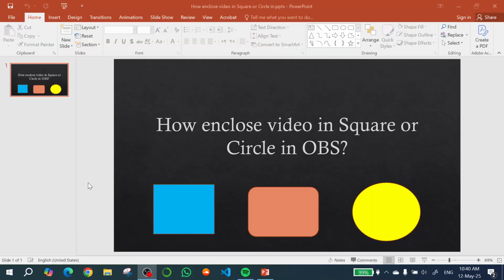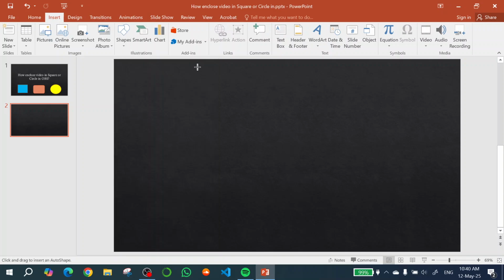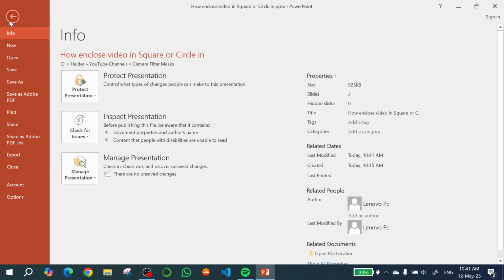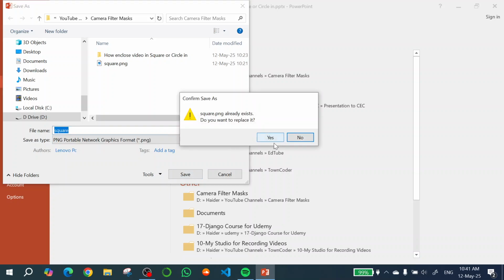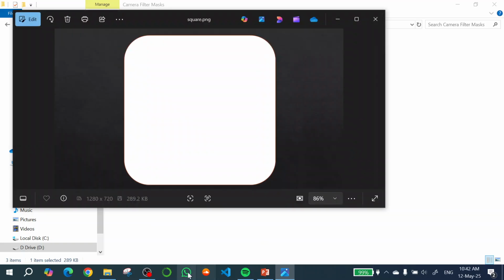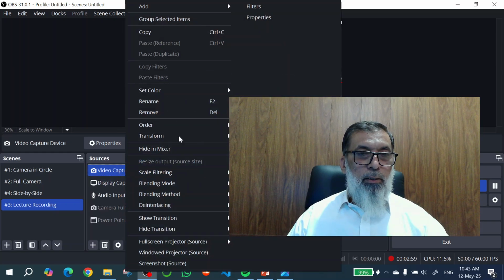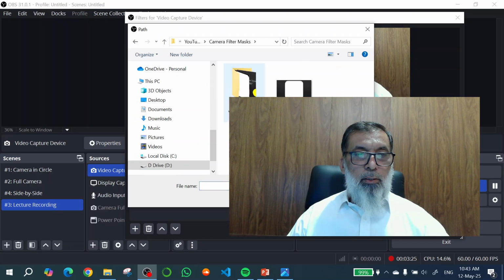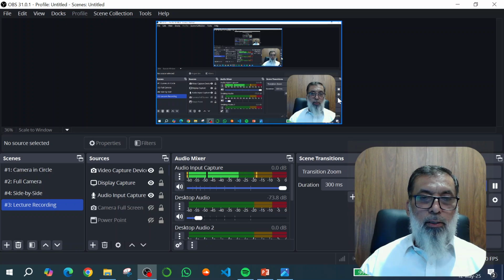How to enclose video in a Circle in OBS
In this tutorial, we’ll demonstrate how to create a circular webcam mask or overlay in OBS Studio for your live streams. Applying a circular mask can enhance the visual professionalism of your stream, ensuring your webcam stands out within your layout.

This step-by-step guide will walk you through the process of crafting a circular mask using OBS Studio’s native tools. Whether you’re new to streaming or an experienced creator seeking to refine your production quality, this tutorial is designed for you.

By the end of this video, you’ll learn how to:

Generate a circular mask for your webcam in OBS Studio

Modify the size and positioning of the mask for optimal placement

Customize the mask’s appearance to align with your stream’s aesthetic

Integrate additional design elements to complement your circular webcam overlay

If you’re looking to elevate your stream’s presentation with a sleek circular webcam mask, this tutorial is essential viewing.